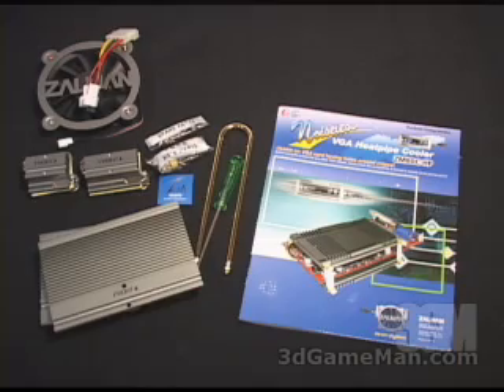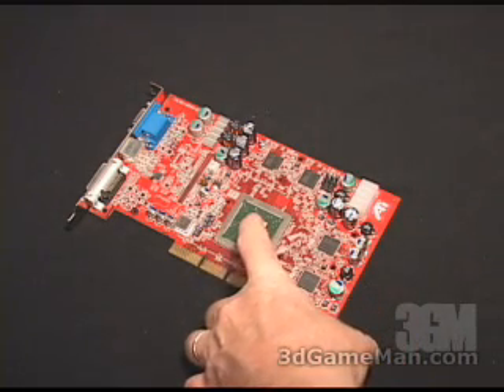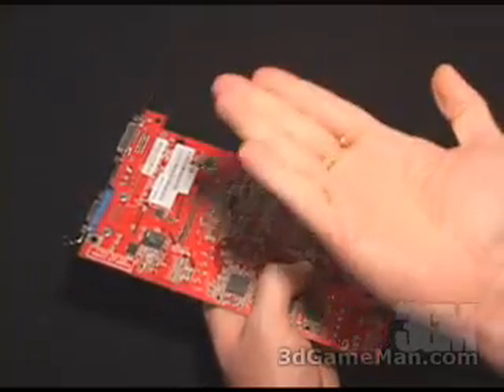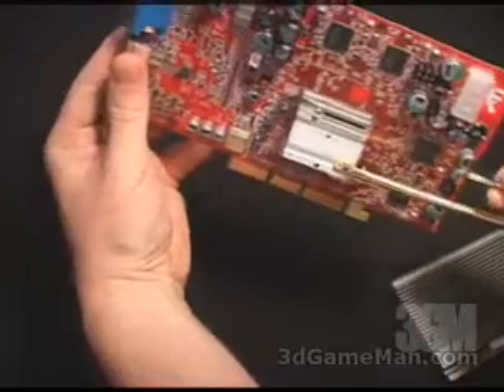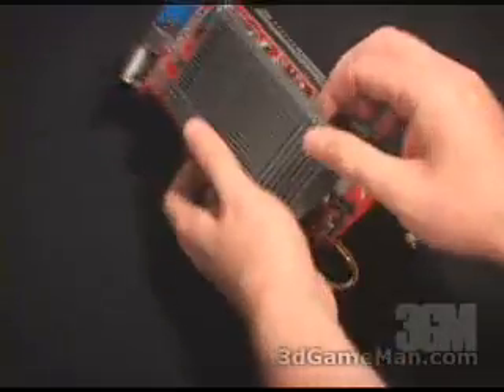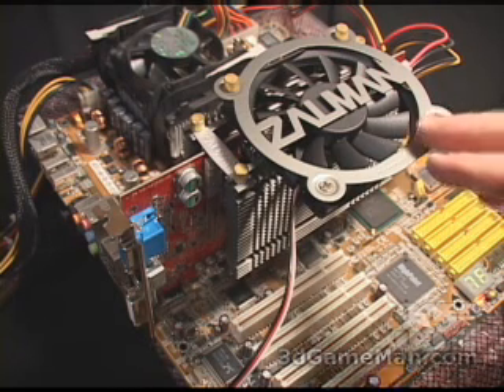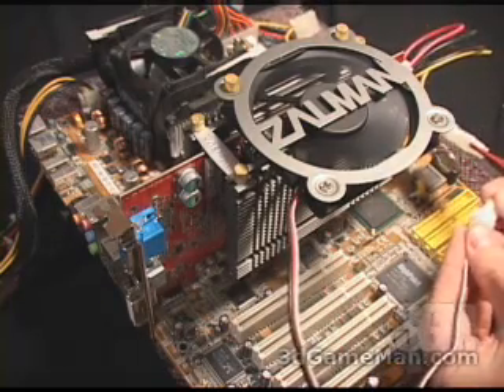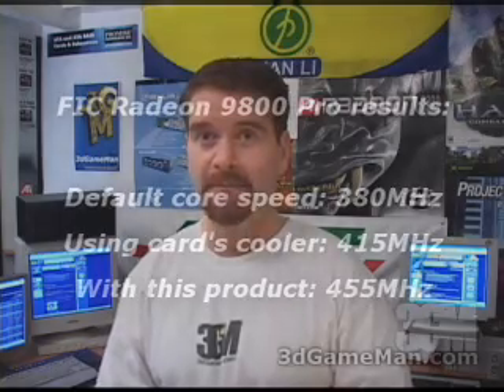#342 - Zalman 80C-HP Heatpipe VGA Cooler w/ Optional Fan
Zalman 80C-HP Heatpipe VGA Cooler w/ Optional Fan